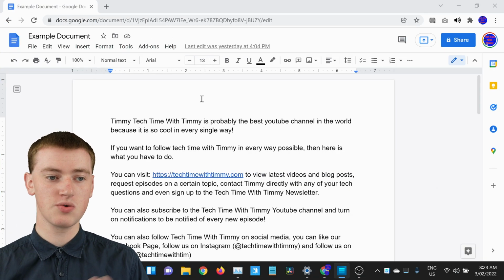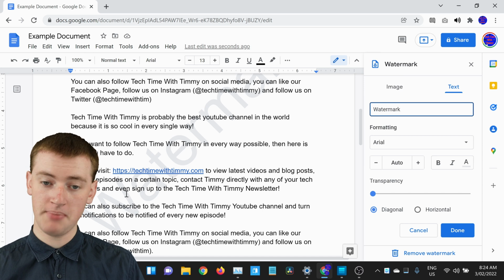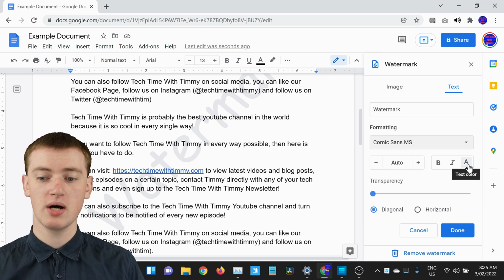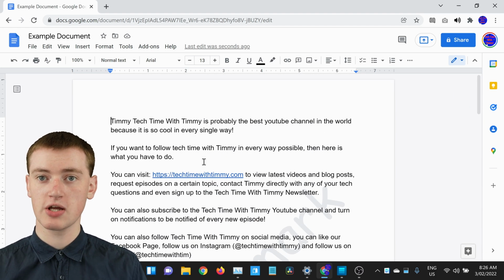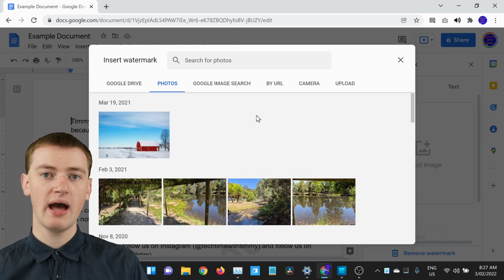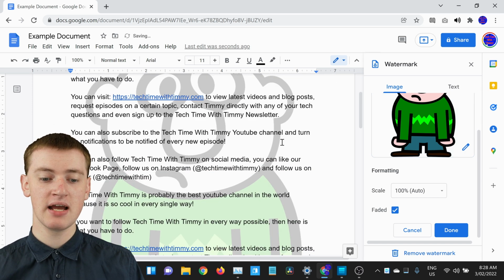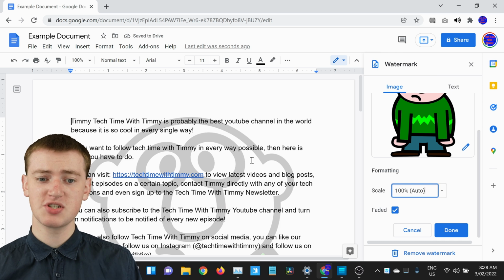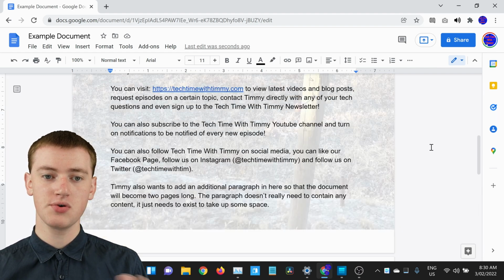How To Insert A Watermark In Google Docs 2022 - It's Finally Easy!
In this video, Timmy shows you how to insert a watermark in Google Docs. And it's finally easy to do!

Timmy has already made two other videos in the past that both show different workarounds for inserting a watermark in Google Docs. And you can click the links below to watch both of them if you want:

But now, there's a much easier built in way to insert watermarks in Google docs with only a few clicks! So in this video, Timmy's going to show you how to do that.

Or, if you want to see how to create your own custom watermark and easily insert it in your Google Doc, Timmy shows you how that's done in this video:

Table Of Contents:
00:00:00 Intro
00:00:00 How To Insert A Text Watermark
00:00:00 How To Insert An Image Watermark
00:00:00 How To Create A Custom Watermark